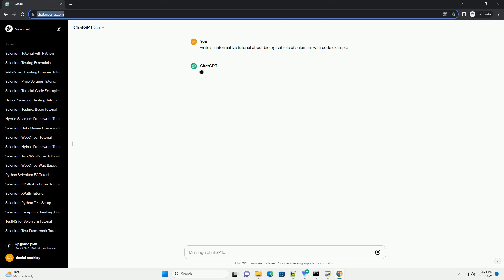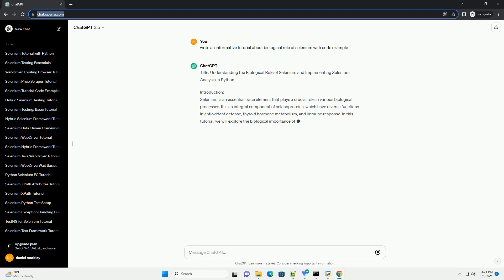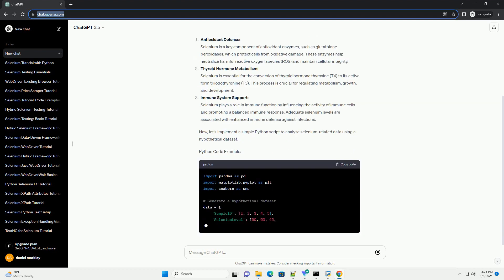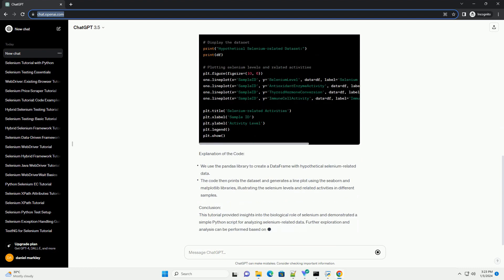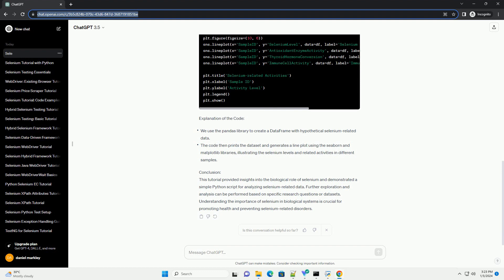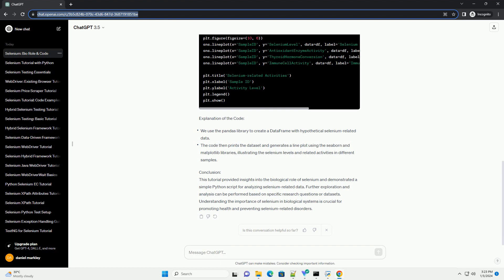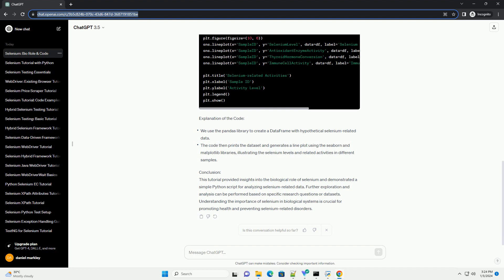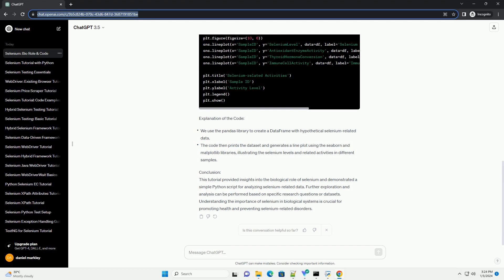biological role of selenium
Title: Understanding the Biological Role of Selenium and Implementing Selenium Analysis in Python
Introduction:
Selenium is an essential trace element that plays a crucial role in various biological processes. It is an integral component of selenoproteins, which have diverse functions in antioxidant defense, thyroid hormone metabolism, and immune response. In this tutorial, we will explore the biological importance of selenium and demonstrate how to analyze selenium-related data using Python.
Antioxidant Defense:
Selenium is a key component of antioxidant enzymes, such as glutathione peroxidases, which protect cells from oxidative damage. These enzymes help neutralize harmful reactive oxygen species (ROS) and maintain cellular integrity.
Thyroid Hormone Metabolism:
Selenium is essential for the conversion of thyroid hormone thyroxine (T4) to its active form triiodothyronine (T3). This process is crucial for regulating metabolism, growth, and development.
Immune System Support:
Selenium plays a role in immune function by influencing the activity of immune cells and promoting a balanced immune response. Adequate selenium levels are associated with enhanced immune defense against infections.
Now, let's implement a simple Python script to analyze selenium-related data using a hypothetical dataset.
Python Code Example:
Explanation of the Code:
Conclusion:
This tutorial provided insights into the biological role of selenium and demonstrated a simple Python script for analyzing selenium-related data. Further exploration and analysis can be performed based on specific research questions or datasets. Understanding the importance of selenium in biological systems is crucial for promoting health and preventing selenium-related disorders.
ChatGPT